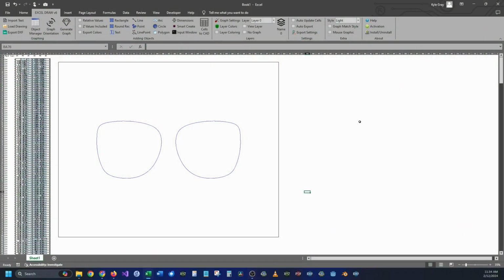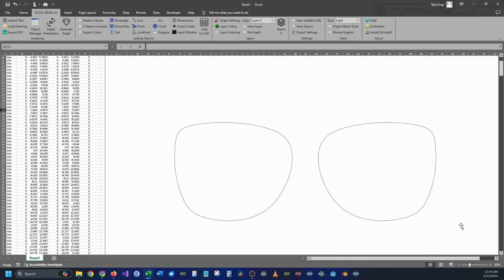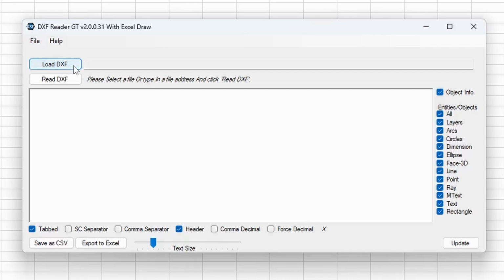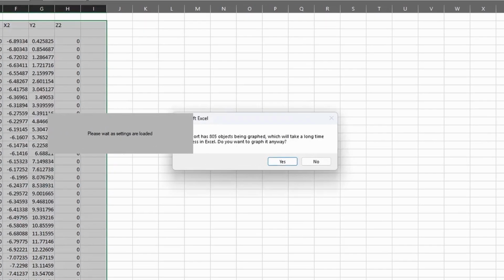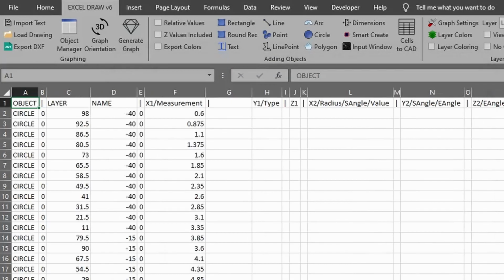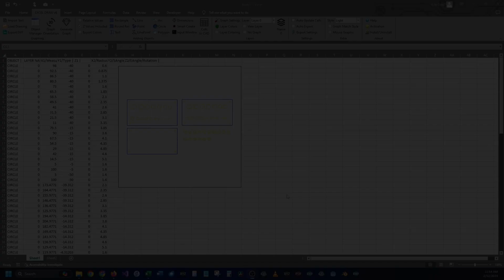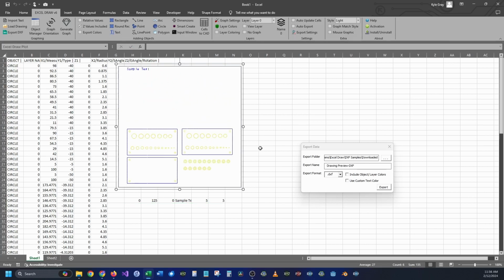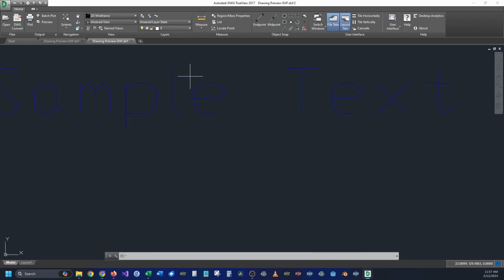Excel Draw v6.2 Training Video 3 - Importing and Exporting in Excel Draw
This video explains the tools used to import DXF drawings and CSV or TXT files into Excel Draw to create CAD style drawings inside of Microsoft Excel using Excel Draw. We will be covering importation and exportation of DXF files..

In this video I will be showing you how to create CAD style drawings inside of Microsoft Excel using Excel Draw.

) is an Excel addin that will allow you to create simple cad drawings in excel and export them into DXF for cad applications and machines.

00:00 Intro
00:35 Sample Drawing 800+ objects
01:24 Importing with DXF Reader GT
03:28 Importing from CSV/TEXT
03:57 Create Drawing from CSV
04:35 Export to DXF
06:13 Outro